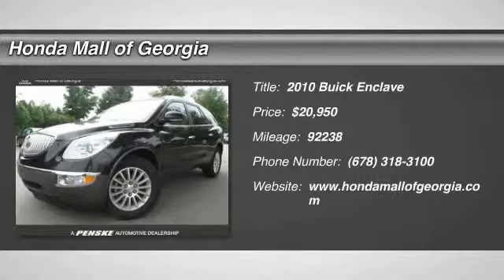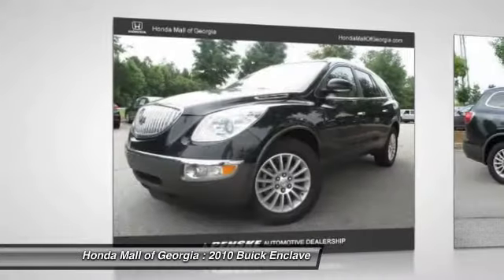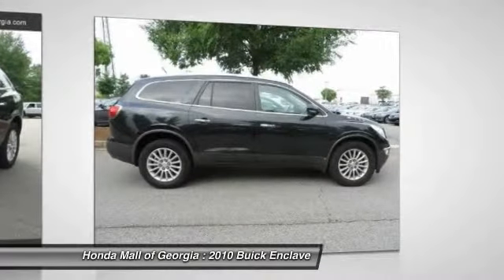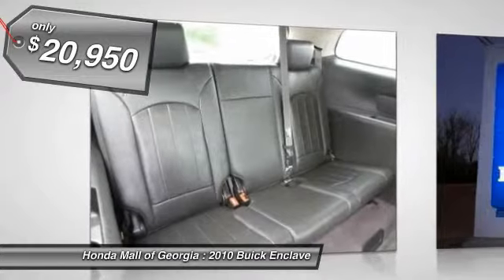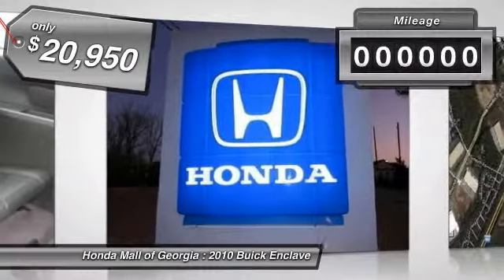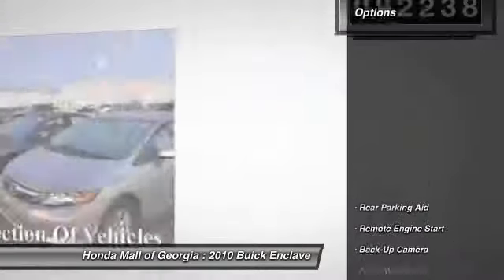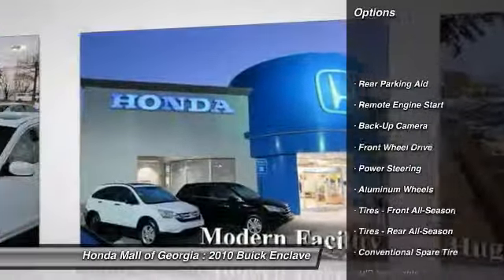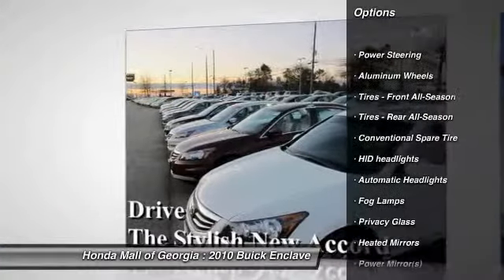2010 Buick Enclave Buford GA 460343B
2010 Buick Enclave CXL w/1XL - $20950

PRICED TO MOVE $1,000 below NADA Retail!, FUEL EFFICIENT 24 MPG Hwy/17 MPG City!